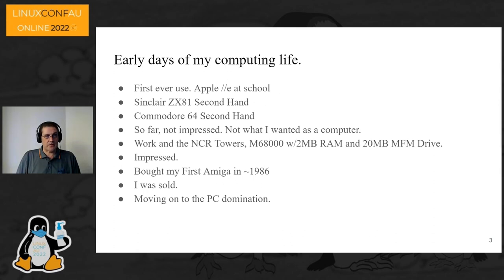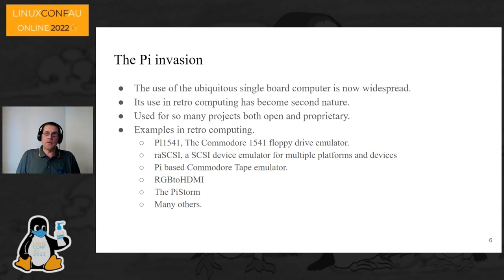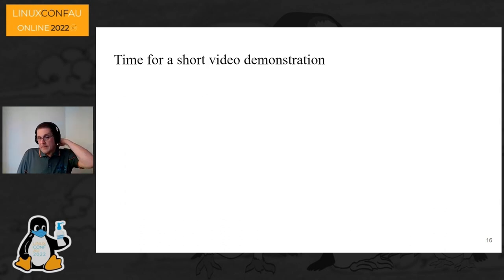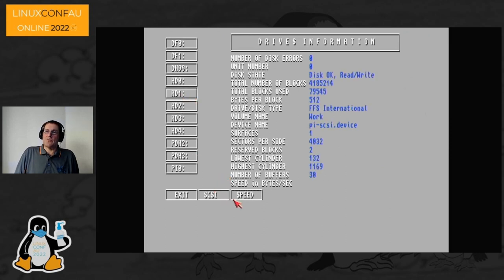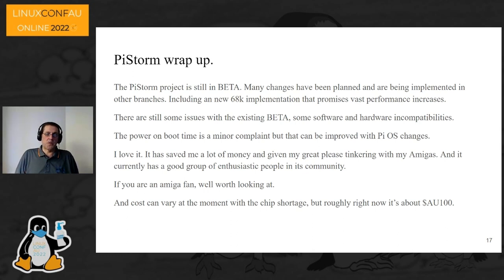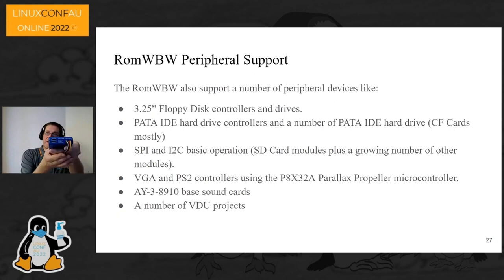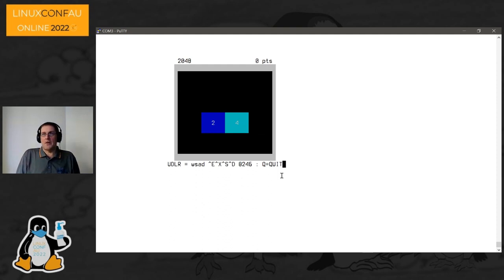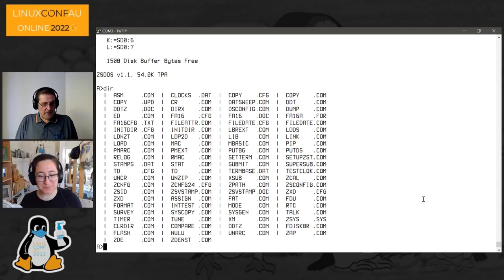"Open Source/Hardware has changed Retro Computing" - Randall Crook (LCA 2022 Online)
(Randall Crook) How Open Source and Open Hardware have impacted the Retro Computing Community.  From a project to replace a scarce CPU to the Firmware that has launched a dozen 8 Bit home brew computers while resurrecting an Operating System from the 70's

Explore how the old and new combine to give a truly exciting and nostalgic computing experience.

Sun Jan 16 13:30:00 2022 at Kaya Theatre